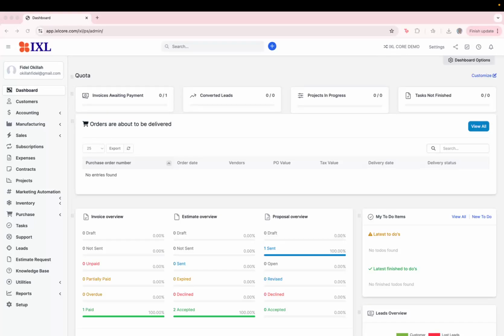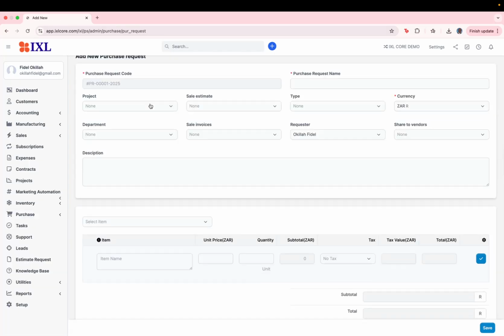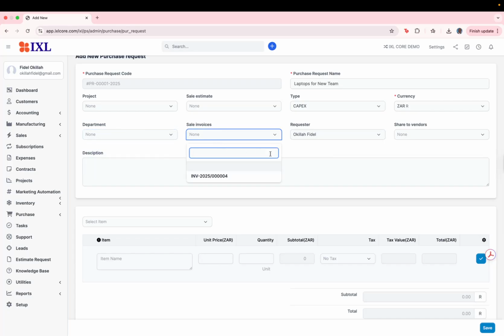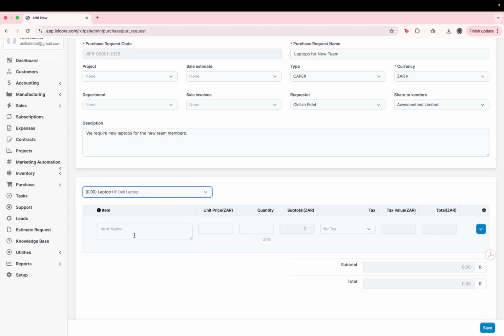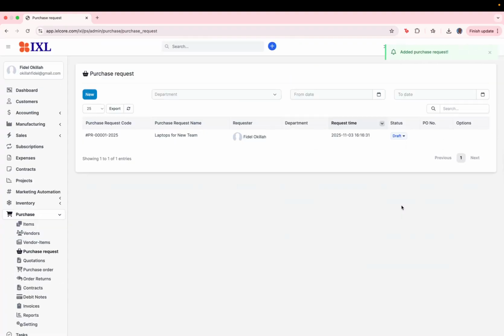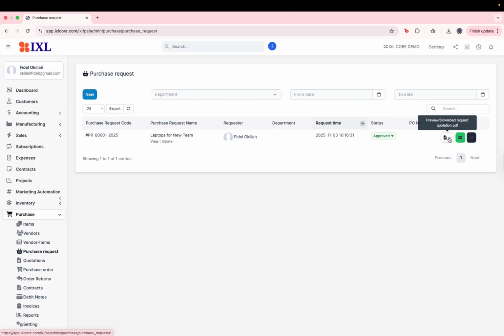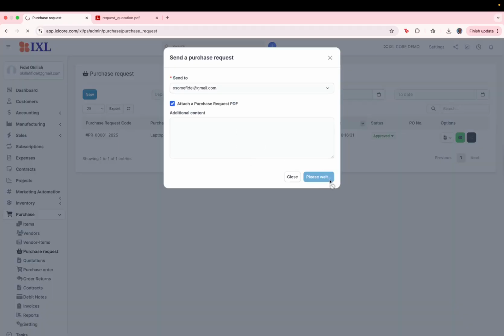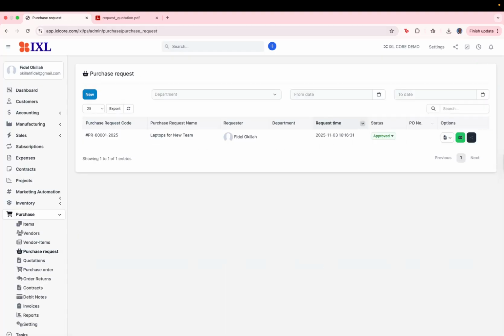11 Purchase Request